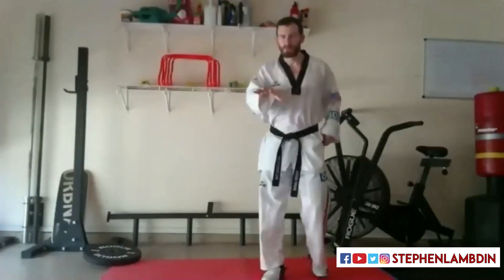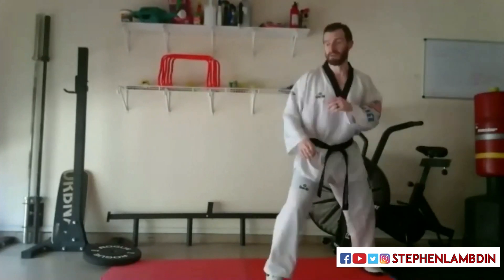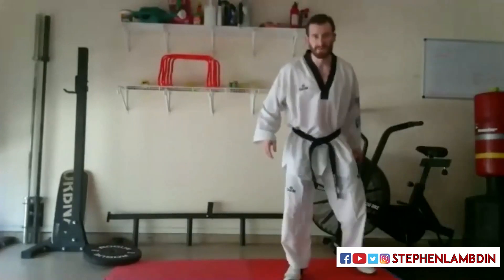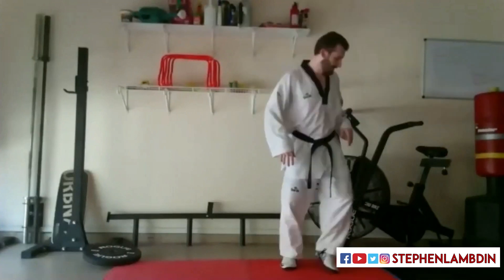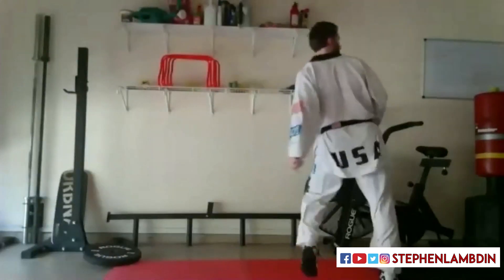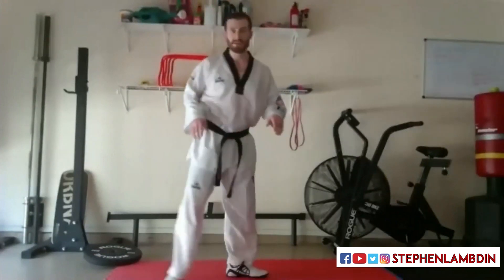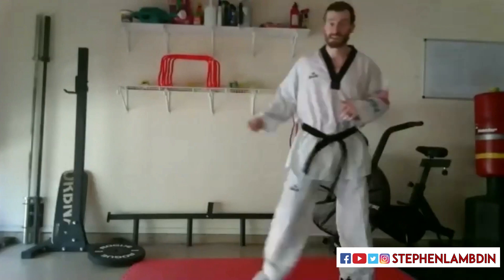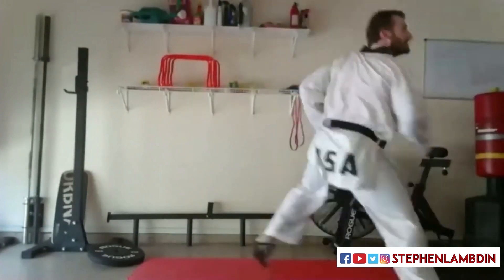The TKD Kicks Corona Fundraiser Workout with Stephen Lambdin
Hey Rock-stars. Here's my workout from the TKD Kicks Corona Fundraiser. Thanks to you all we raised over $10k for Doctors Without Borders!